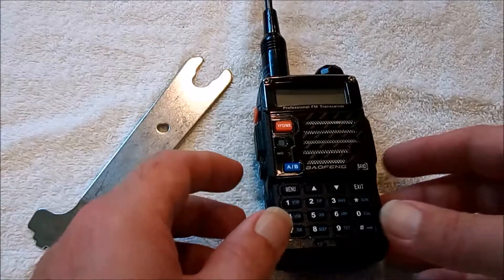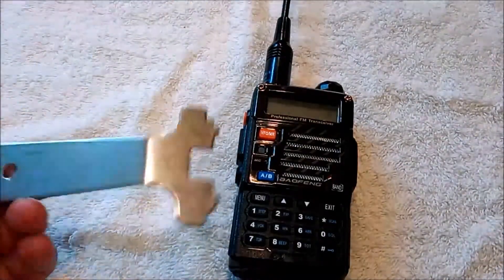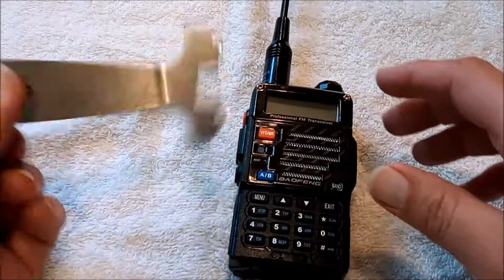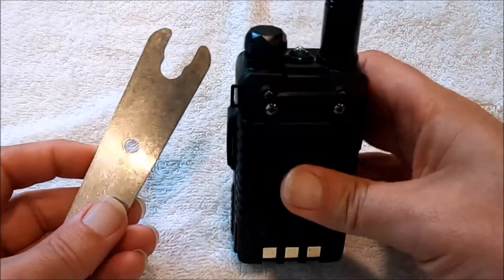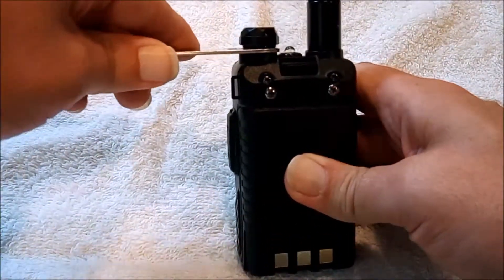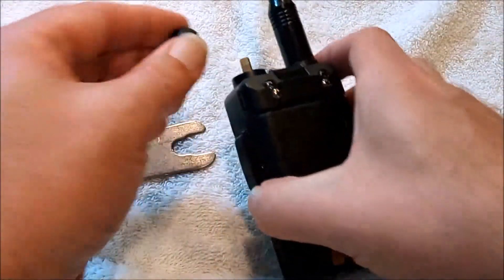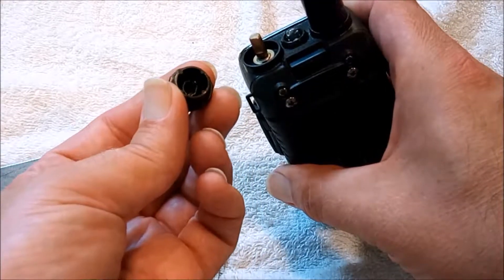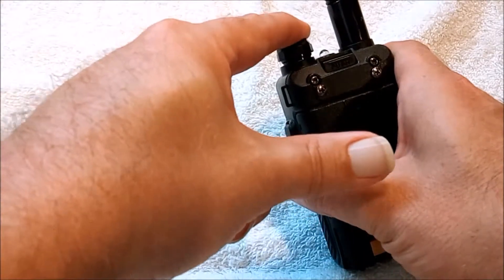Baofeng UV-5 Knob Removal Tool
I show how to use the knob removal tool on the Baofeng UV-5 type radios. Very simple to use.

If you are looking for this tool, use the search term 'baofeng tool' or 'baofeng repair tool'